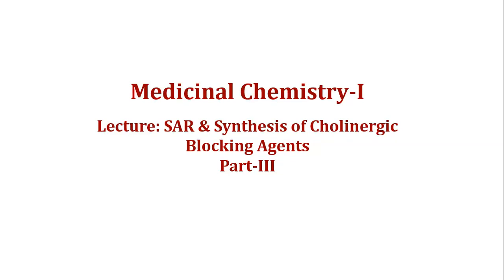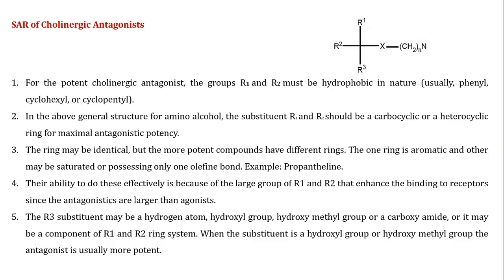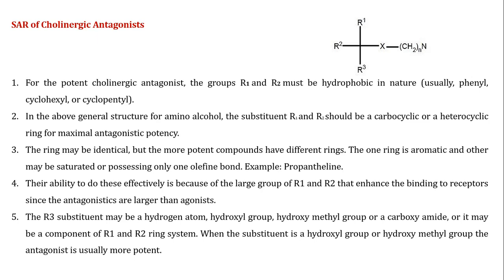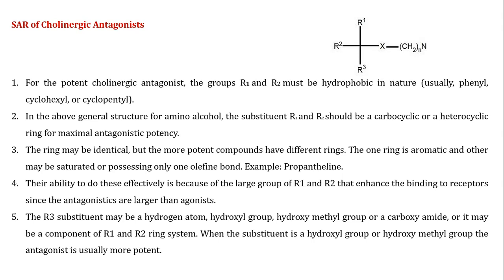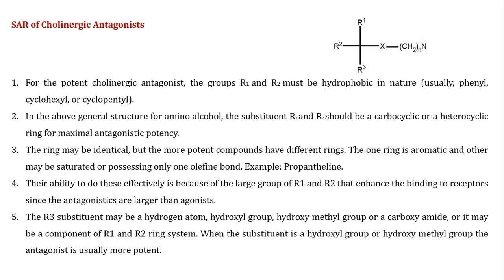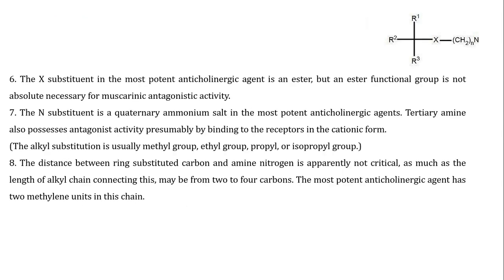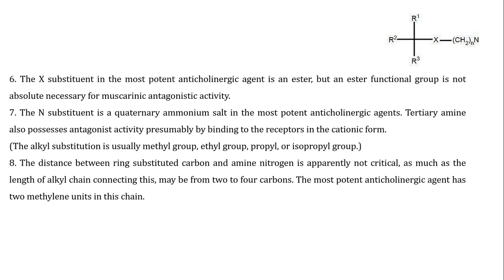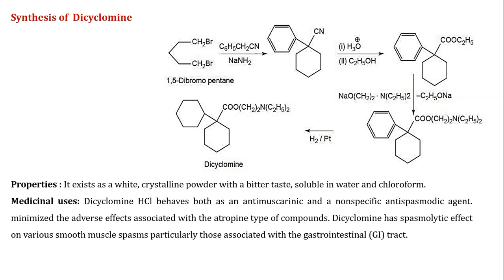SAR & Synthesis of Cholinergic Blocking Agents Part-III